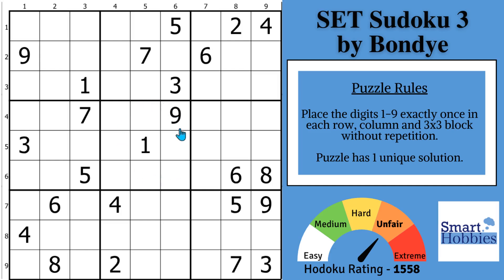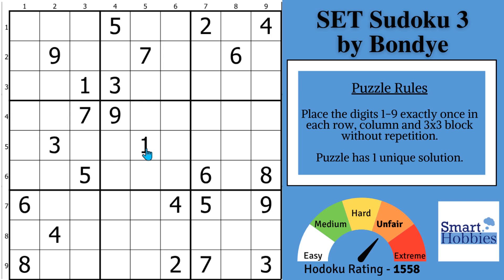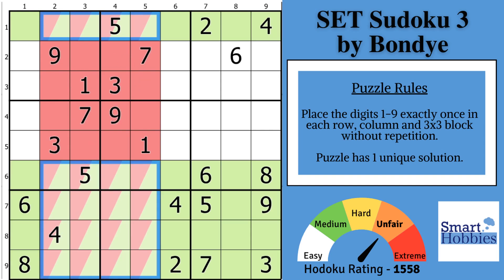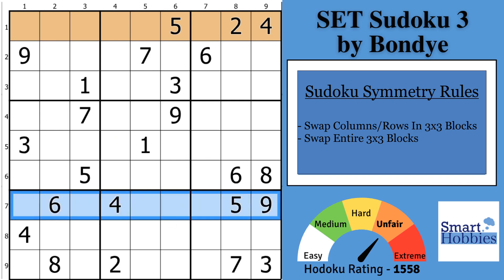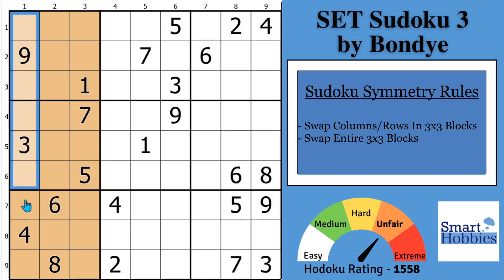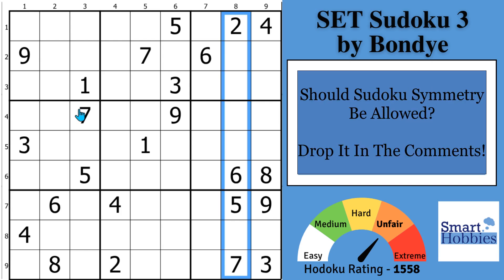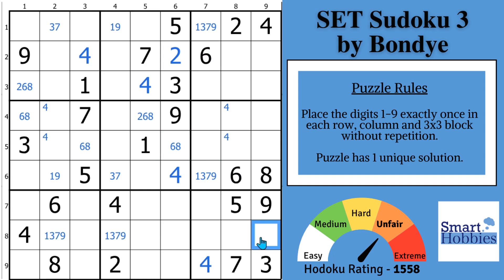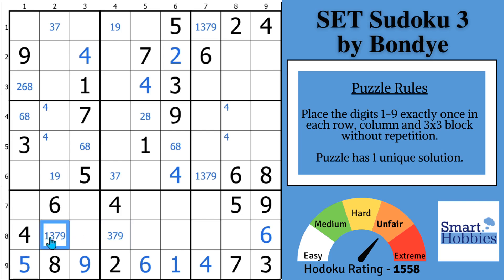This Sudoku Rule Feels Illegal – SET Tutorial 17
In This Sudoku Rule Feels Illegal – SET Tutorial 17 by Smart Hobbies, I will show you how to solve the Classic Sudoku SET Sudoku 3.1 by Bondye by applying a Sudoku rule that feels illegal along with SET Equivalency Theory. I apply Sudoku symmetry rules to this puzzle, which moves rows and columns while keeping the integrity of the original Sudoku. I show you how to play Sudoku better and how to solve Sudoku faster. I solve this puzzle logically and explain all the expert Sudoku tricks, Sudoku techniques, and Sudoku strategies as I apply them to the Sudoku game. Thank you Bondye for permission to feature your puzzles on my channel.

Timestamps
0:00 Intro
00:15 It’s Solving Time
00:35 Sudoku Rule That Feels Illegal
04:45 Question Of The Day
05:07 Applying SET Equivalence Theory
09:03 Solving Sudoku After Applying SET

Strategies demonstrated in this video:

Hidden Single
Naked Single
Full House
Pointing Pair
Naked Pair
Hidden Pair
Sudoku Symmetry
SET Equivalency Theory